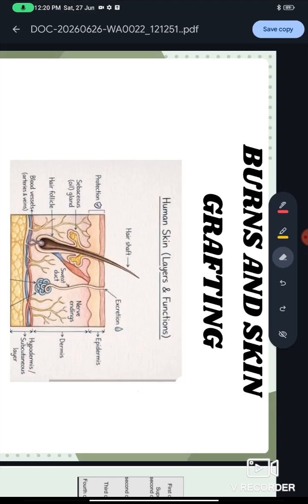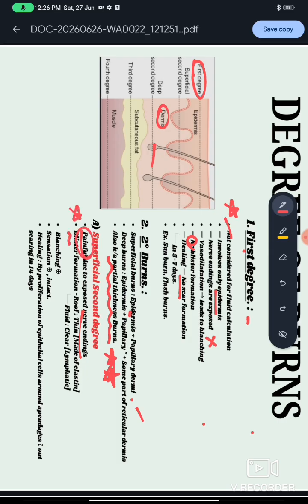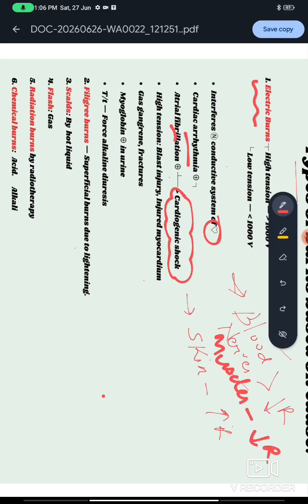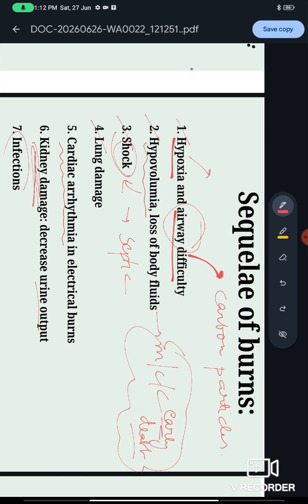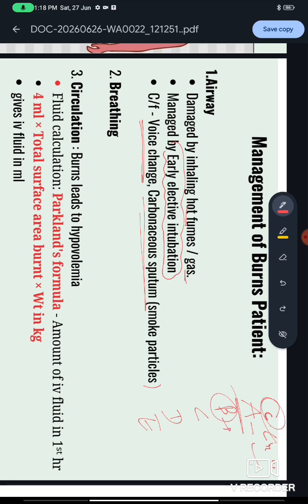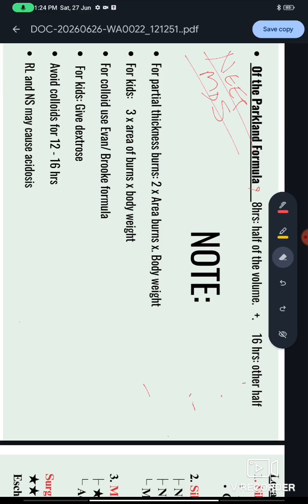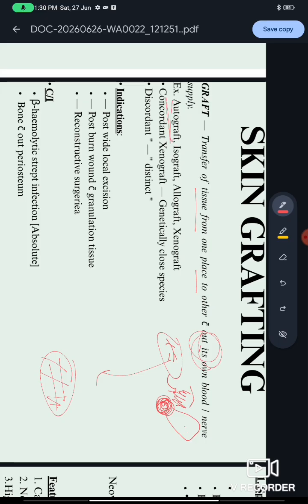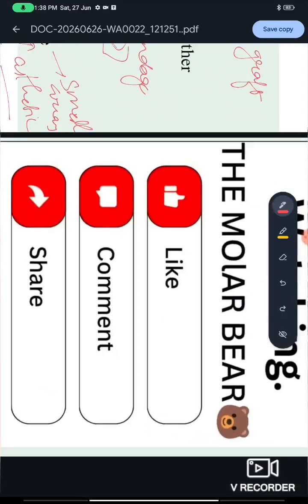NEET MDS SERIES II Day 01- GS: Burns and skin grafting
I hope you find this video useful. I have been a neet mds aspirant myself and this video contains all the content I studied for my exam. for much such videos stay tuned, hit the subscribe button and press the bell icon